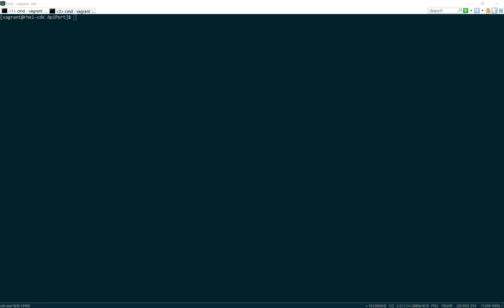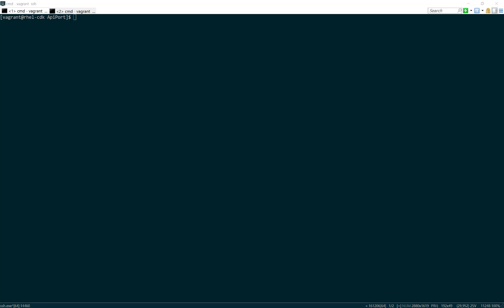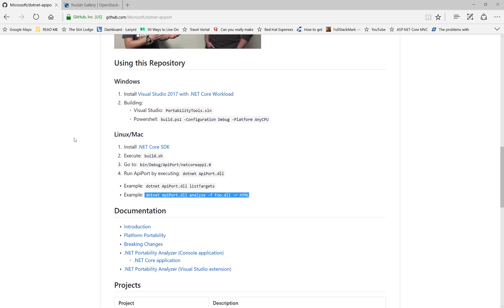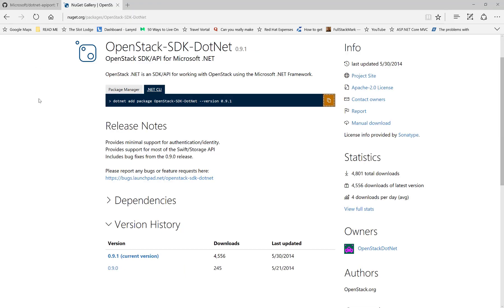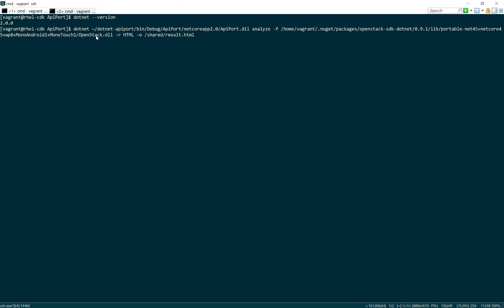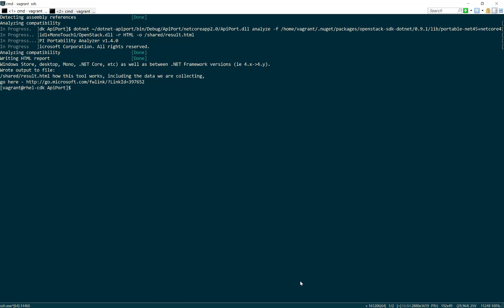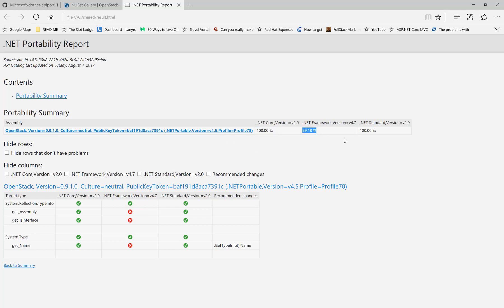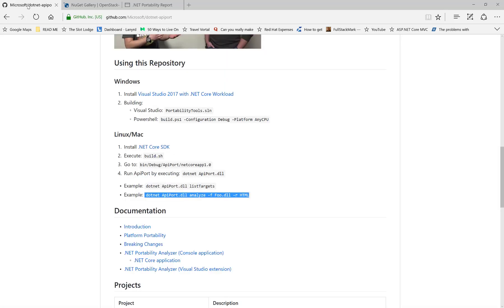Don Schenck dotnet core 2.0 APIPort demo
Don Schenck is a .NET developer evangelist (and MVP) at Red Hat.